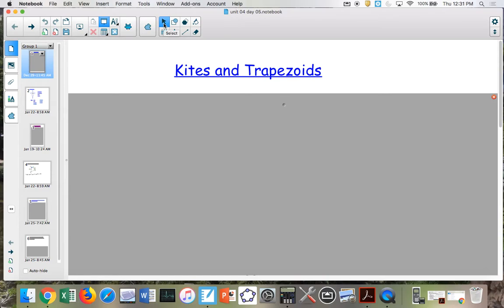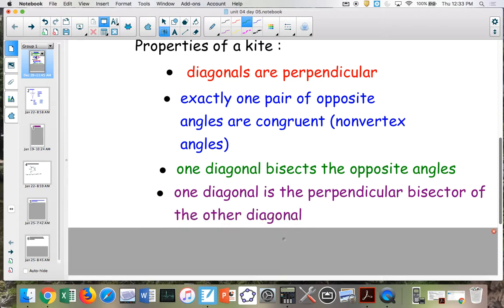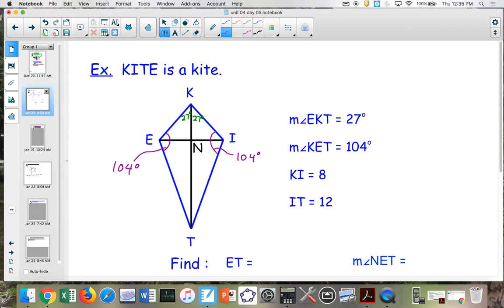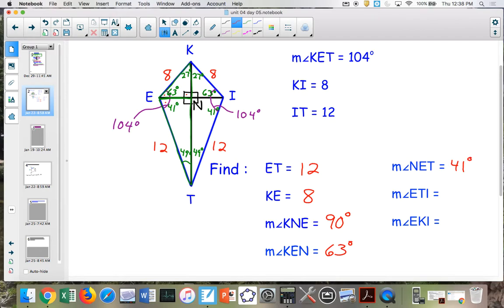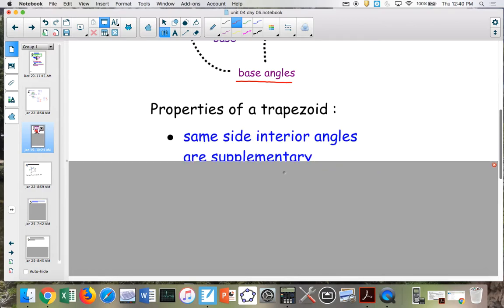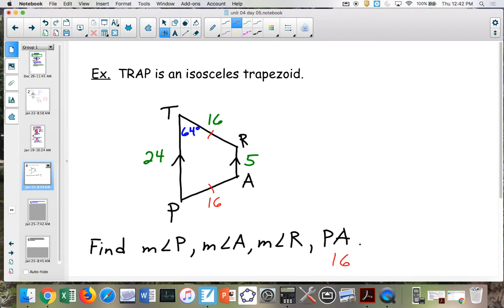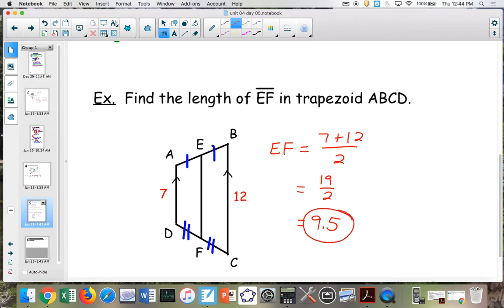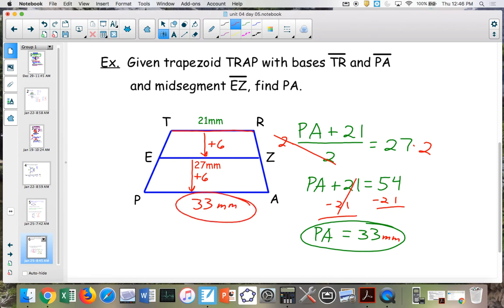kites and trapezoids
intro to kites and trapezoids